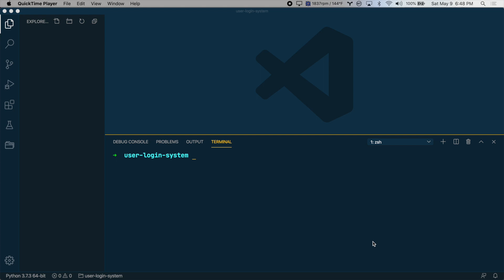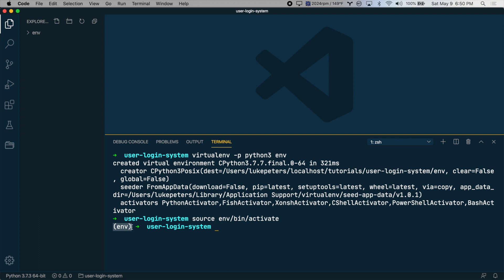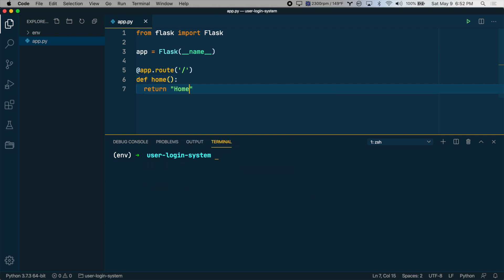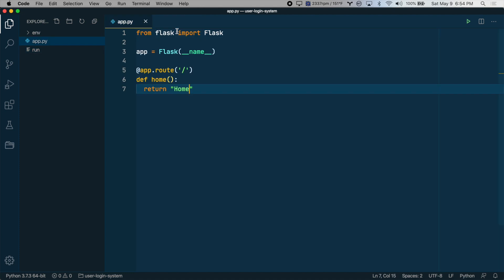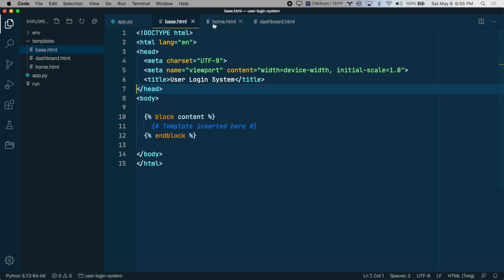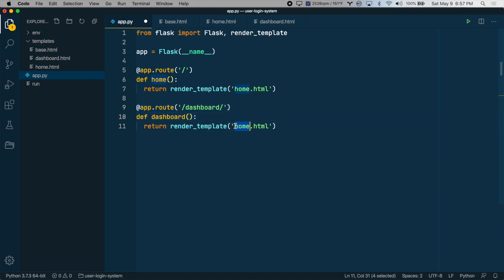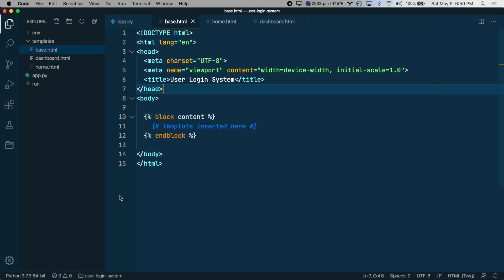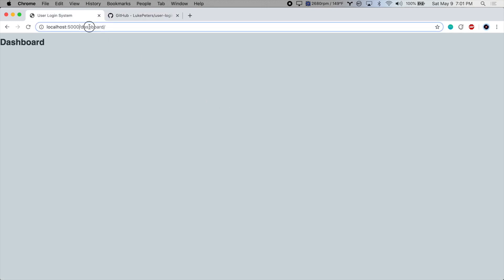Build a User Login System with Flask and MongoDB - Part 1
Learn how to build a basic user login system using Python, Flask, and MongoDB.

You can find the CSS and JavaScript files for this project on GitHub

Part 1: You're watching this now!